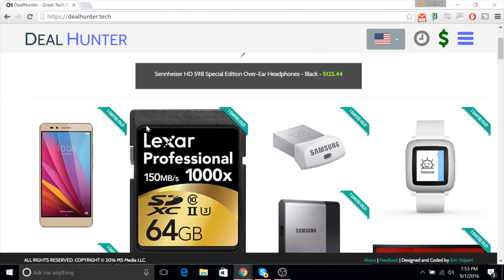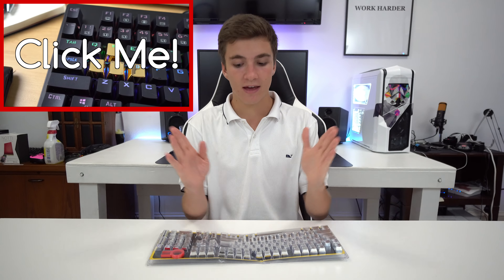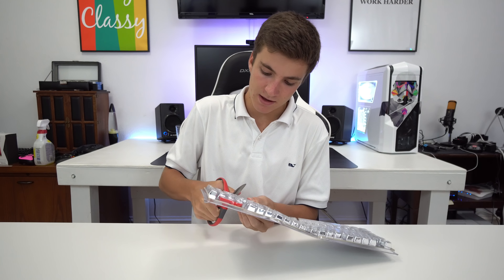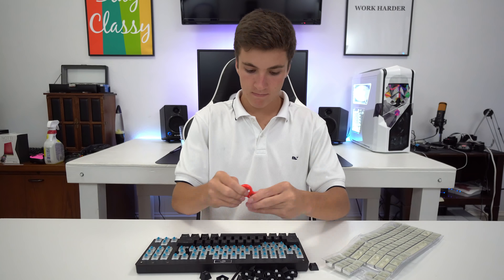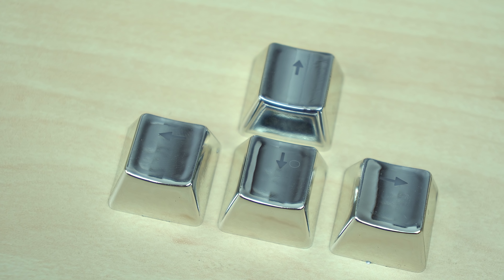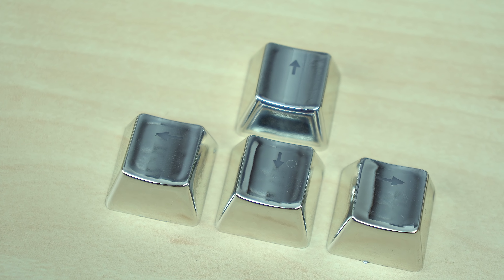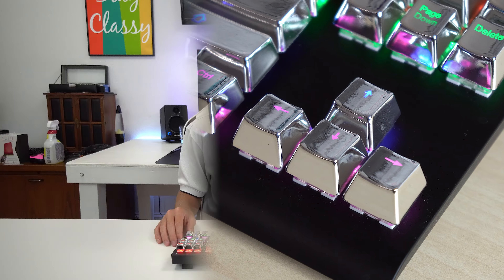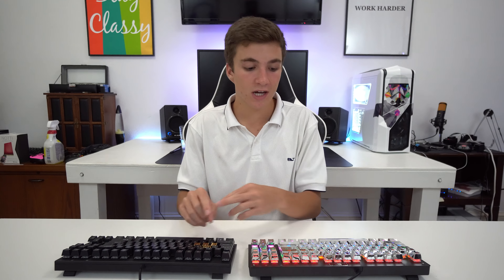The Silver Mechanical Keyboard!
Keycaps on Amazon
Keyboard on Amazon